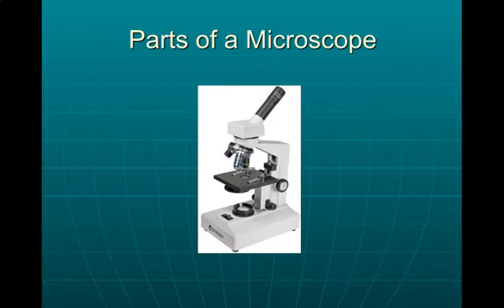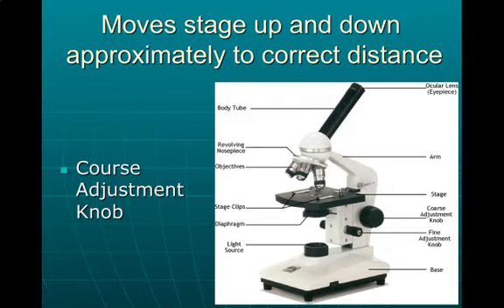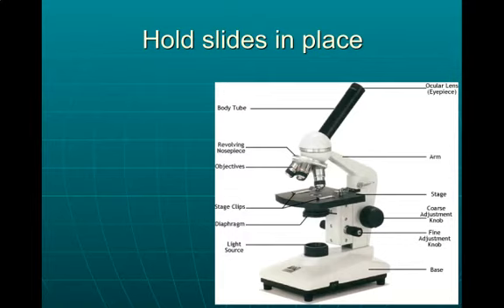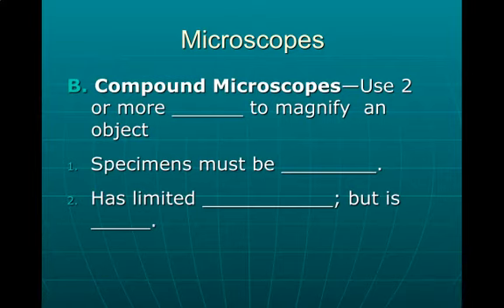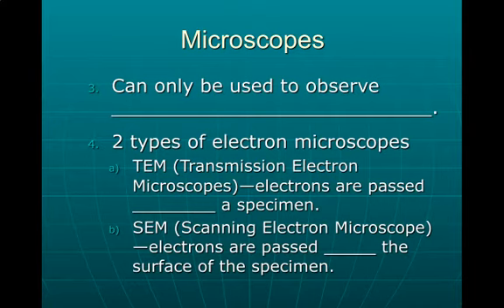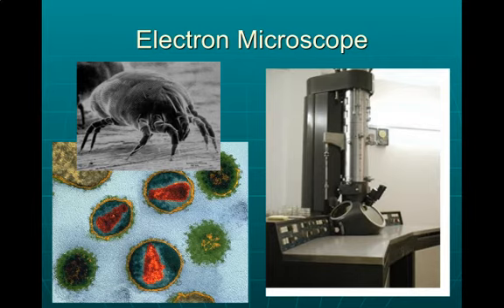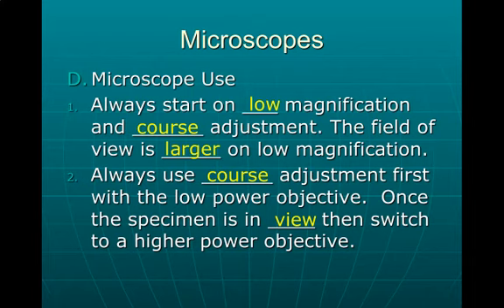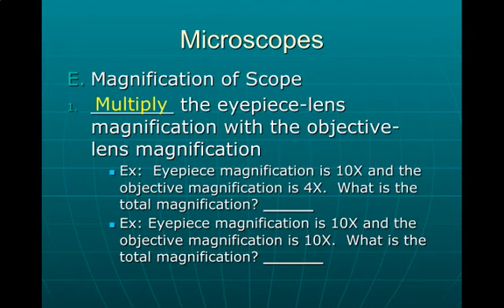Cell Structure 2 Microscopes